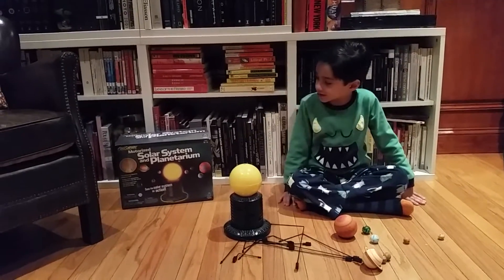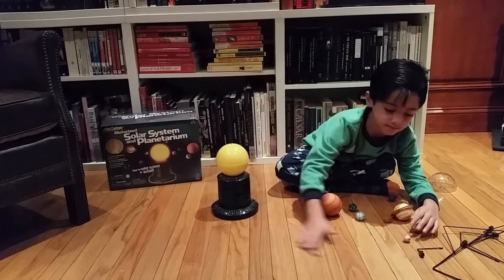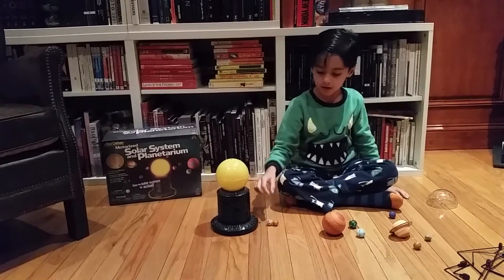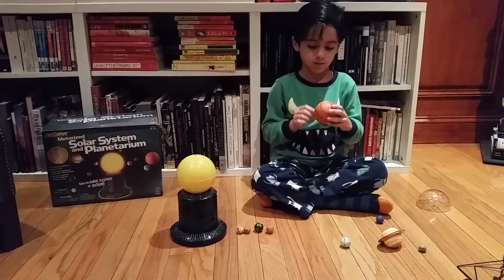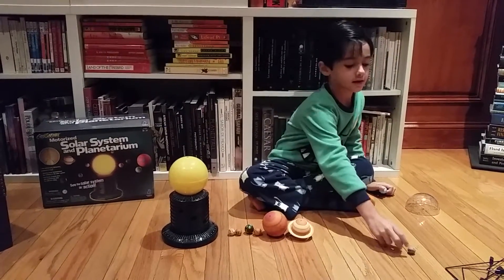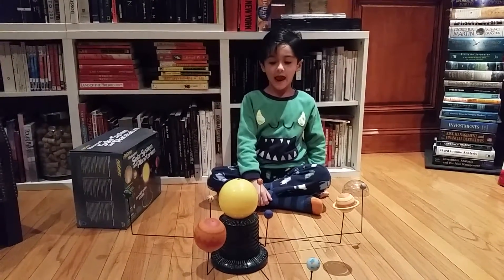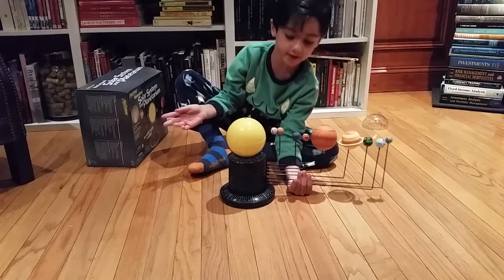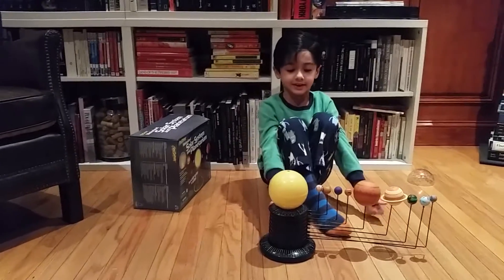Geosafari Solar System toy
Ander shows his new solar system toy